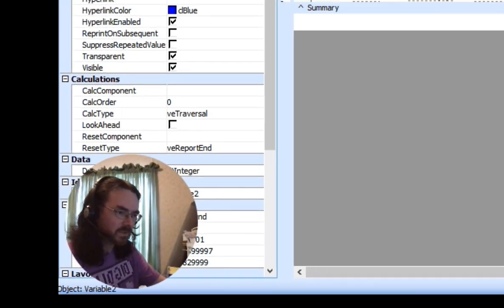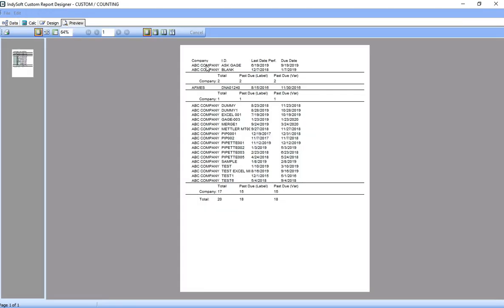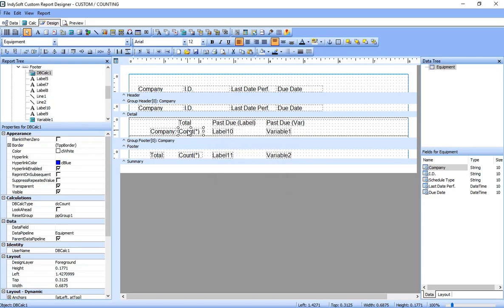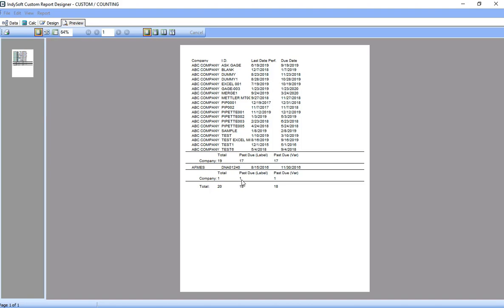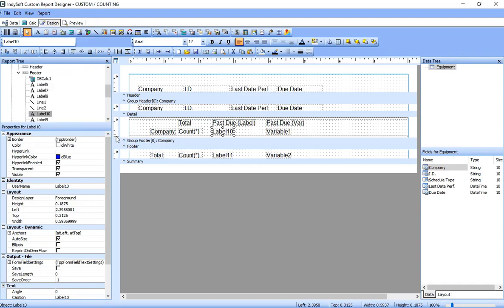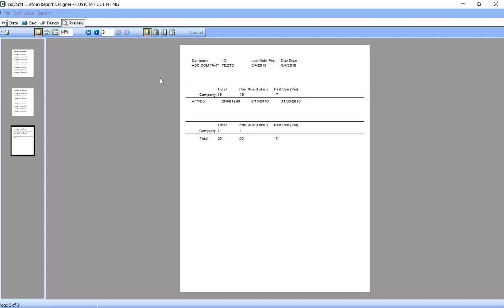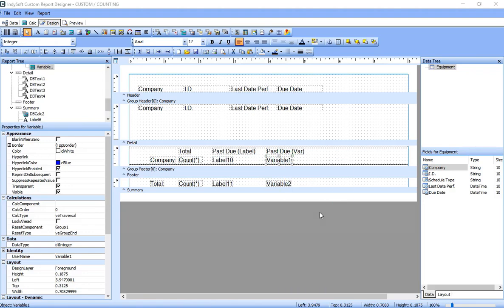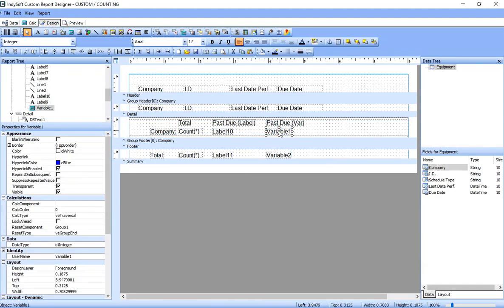Tip Tuesday - Conditional Counting in Reports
This week developer Will is showing you how to set up conditional counting in the report builder.  Watch now!